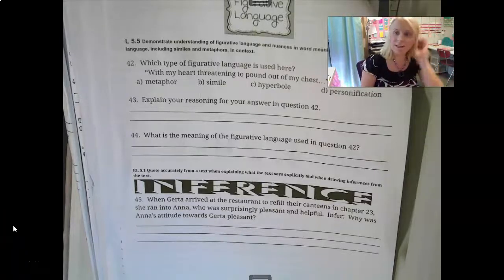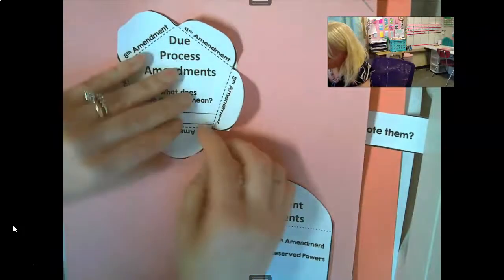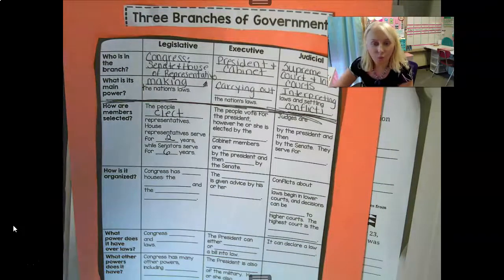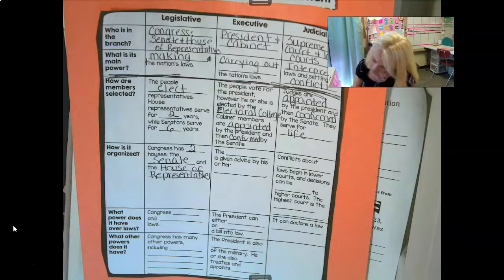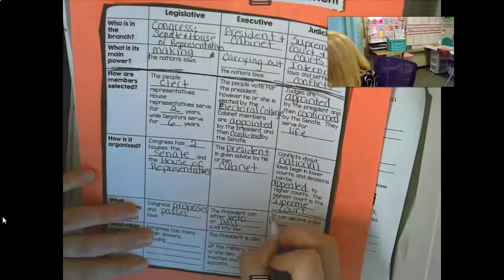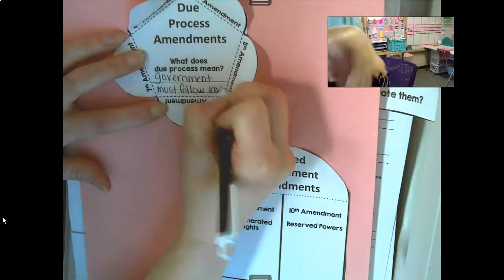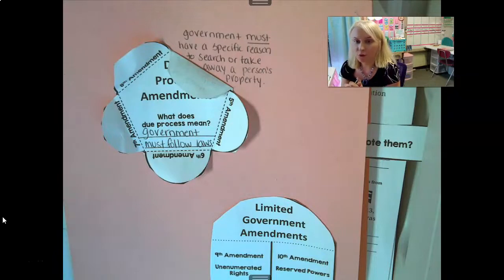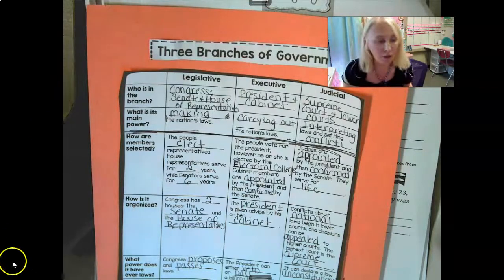More Amendments/3 Branches